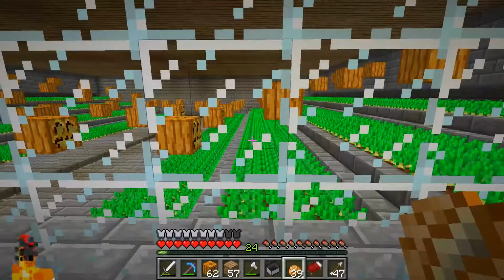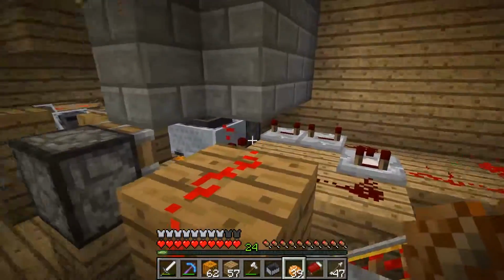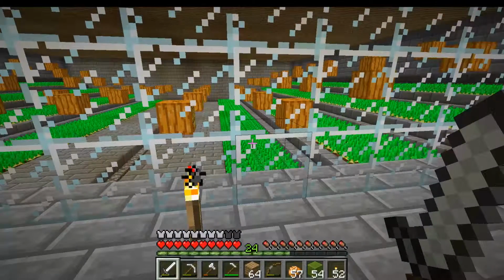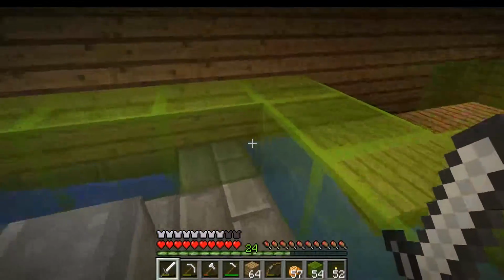LP Vanilla Minecraft Ep 69: Fixing the farm again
The farm needs a fix'n...again